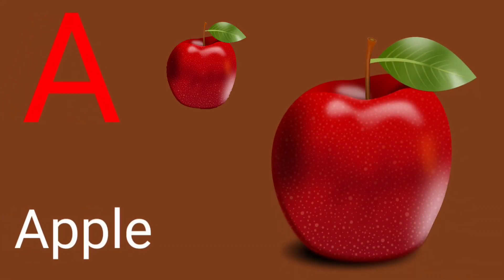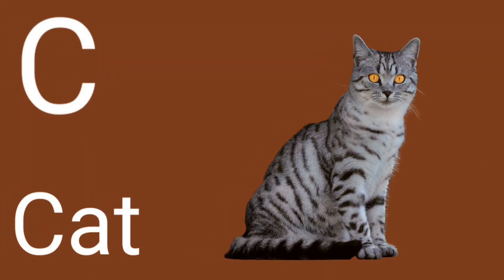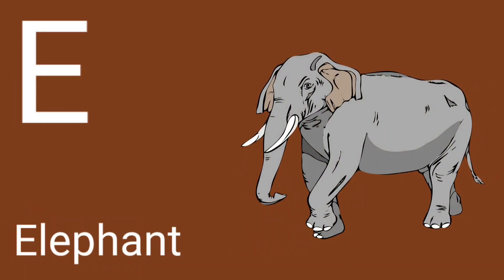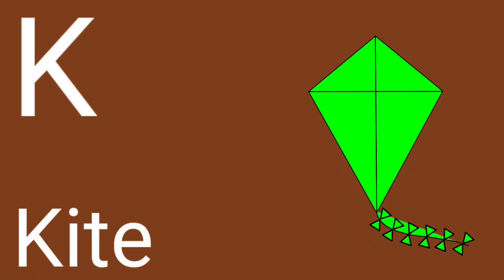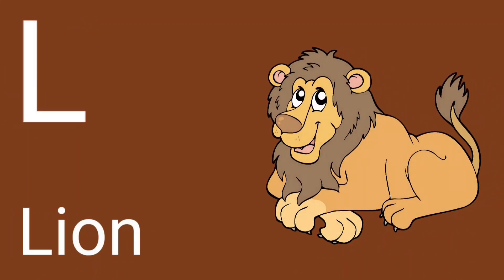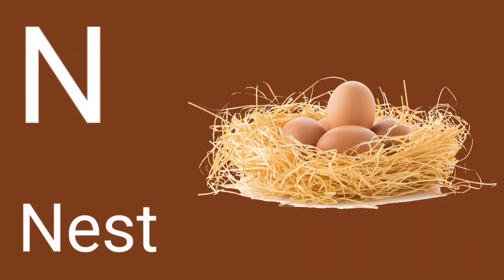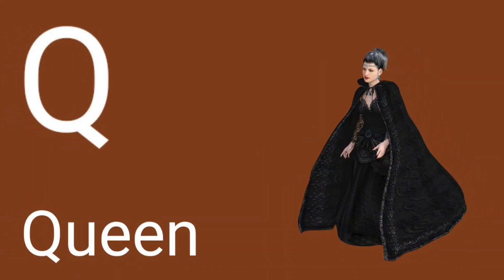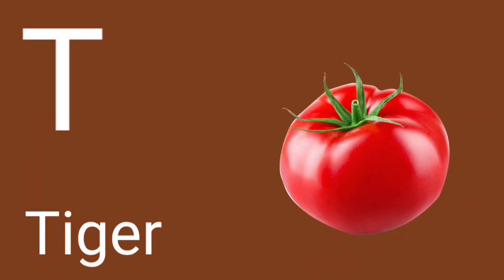a for apple b for ball | abcd song | a se anar aa se aam | k se Kabuter kha se khargosh